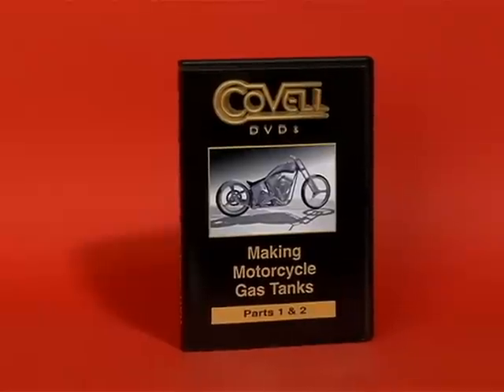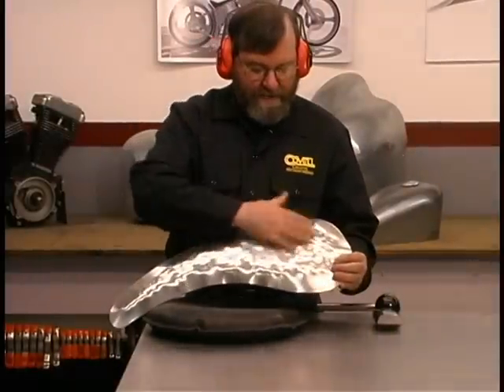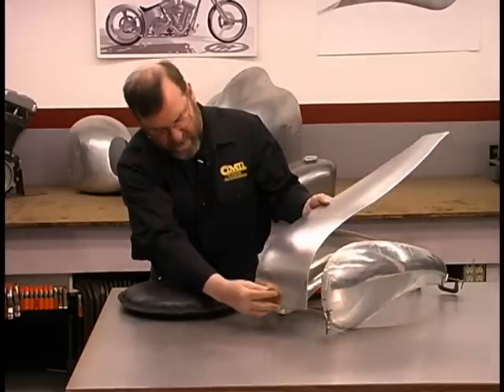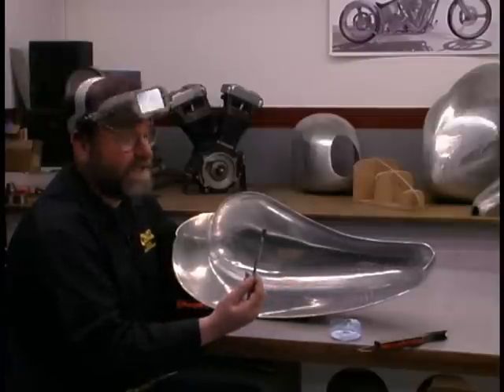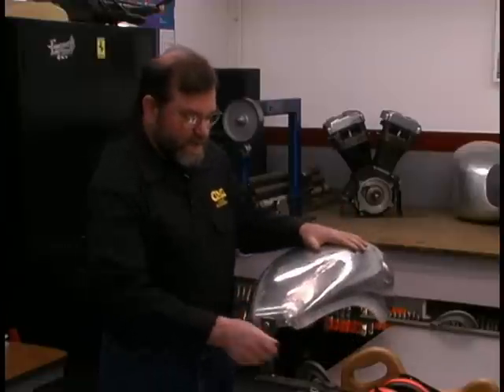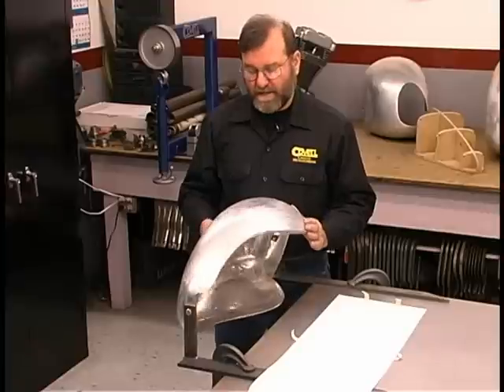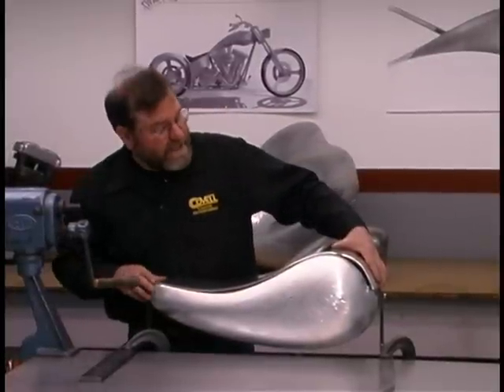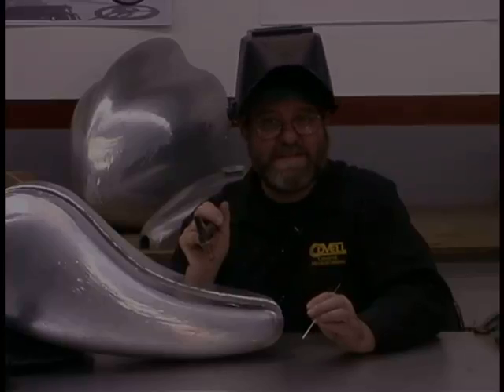Making Motorcycle Gas Tanks - Part 2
This video shows how to make a curvy custom motorcycle gas tank, from aluminum!